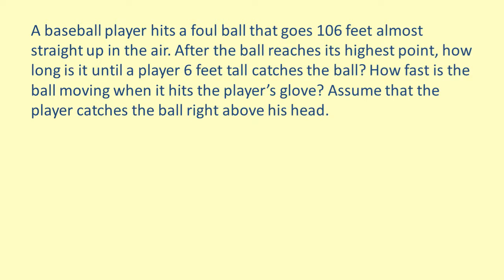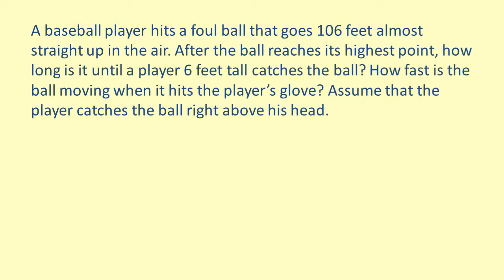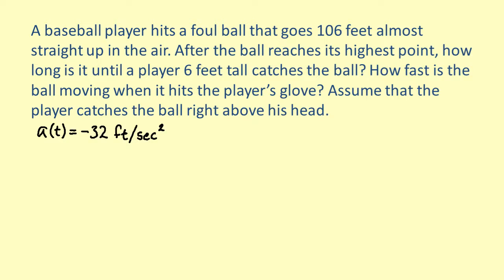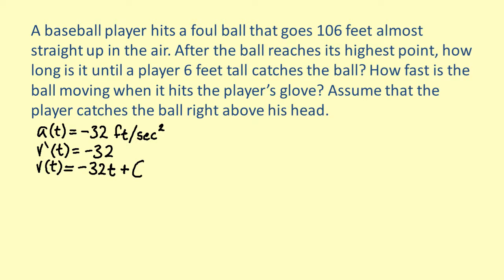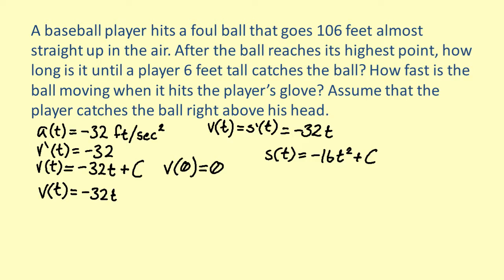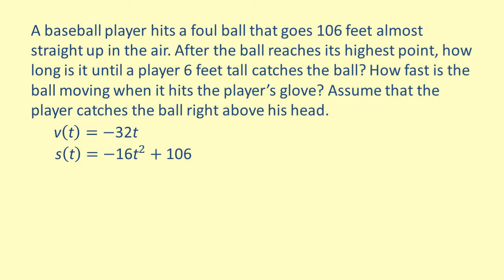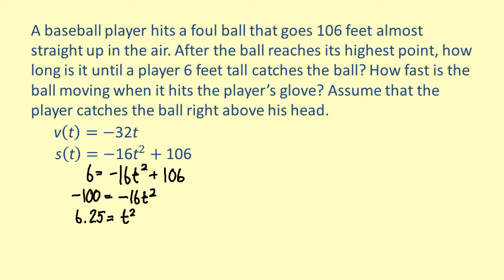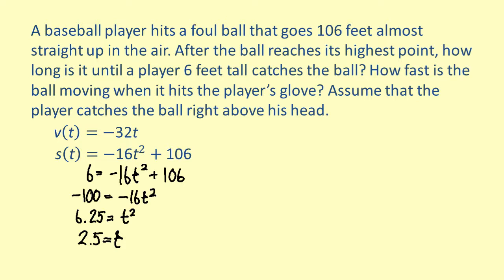Knewton IV LO 1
Solve word problems using integrals and initial values